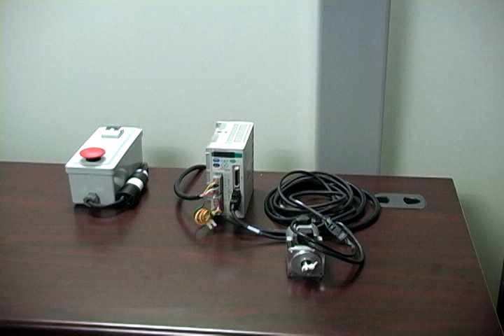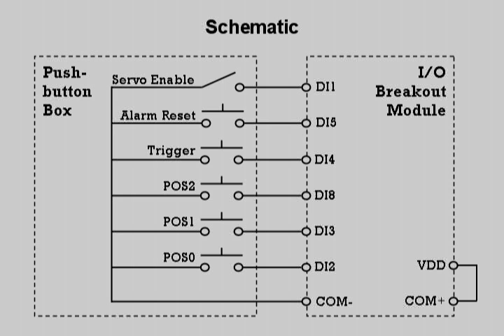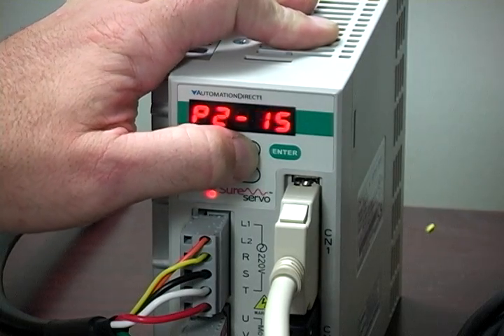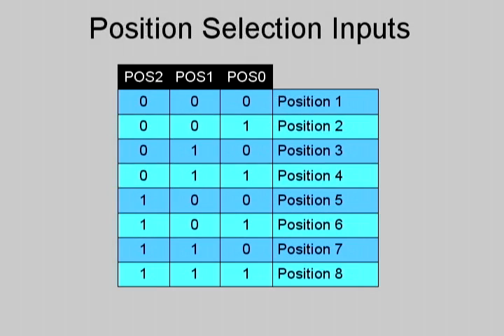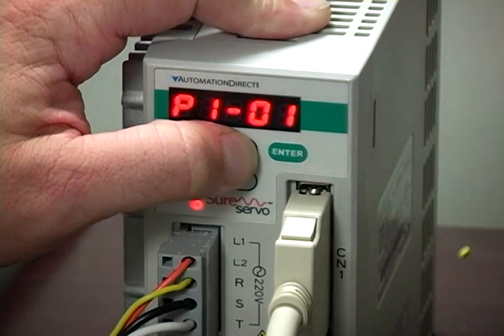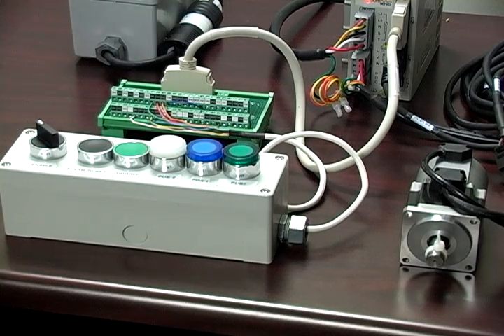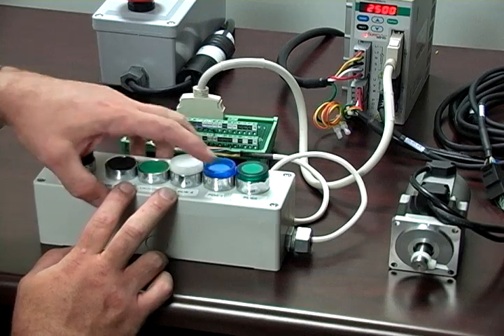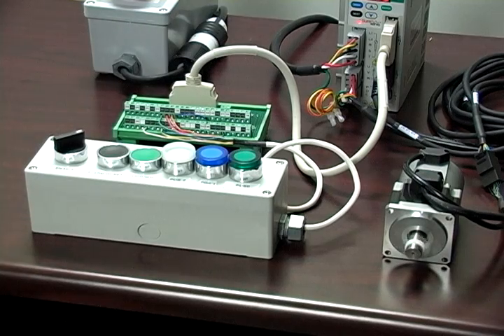How to Set Up and Use Position Register Mode in a SureServo System (Part 2) from AutomationDirect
Part 2 - Using Position Register Mode in a SureServo system from AutomationDirect. You will need a SureServo servo drive, servo motor, a motor power cable, motor feedback cable, and a power source. Most importantly you should have a copy of the SureServo manual.

Related AutomationDirect.com part numbers: